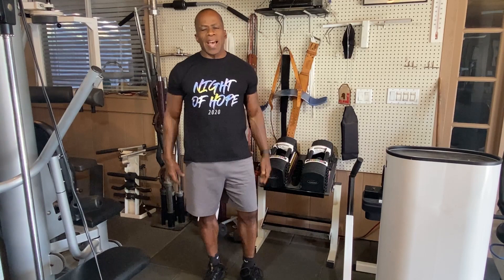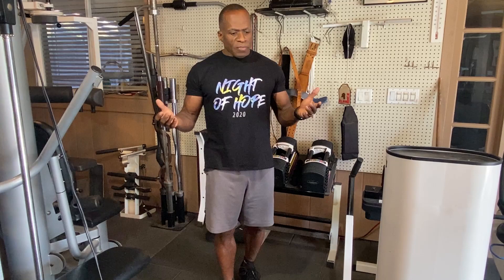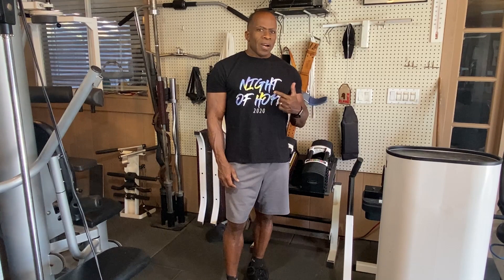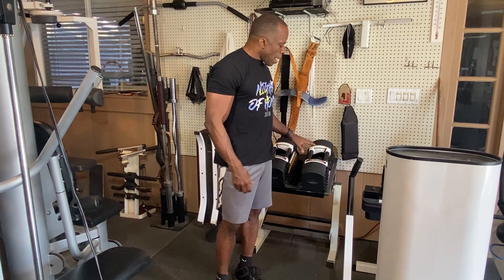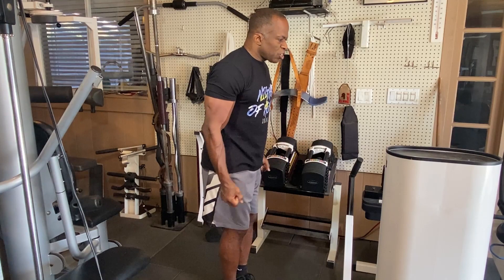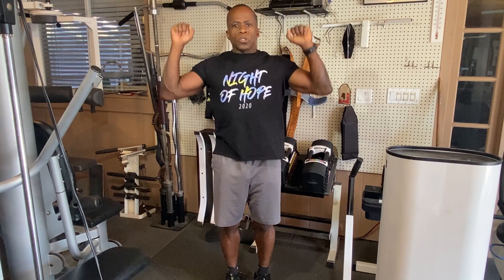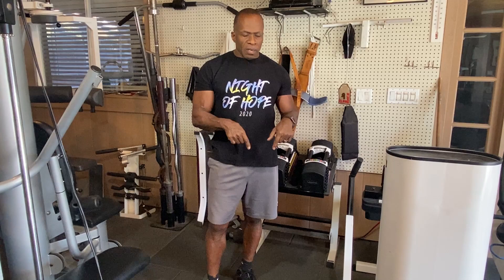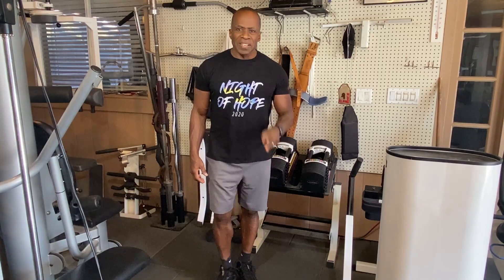Dr Gene James- OLD SCHOOL TRAINING- 21's (fitover60)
Dr Gene James
OLD SCHOOL TRAINING- 21's (fitover60)